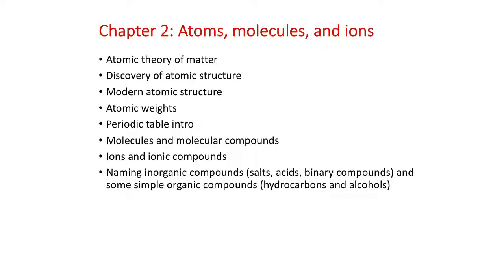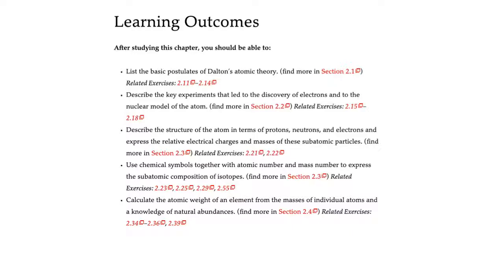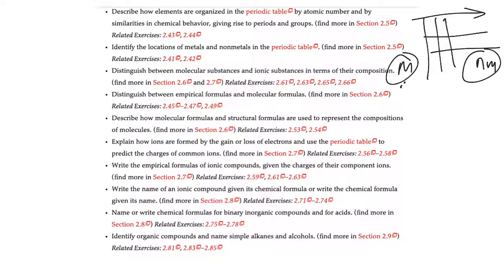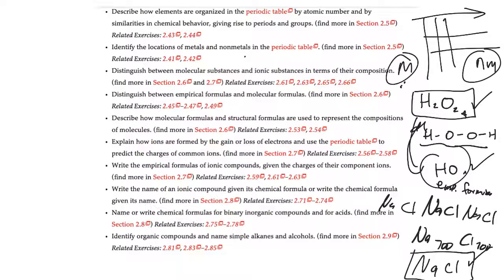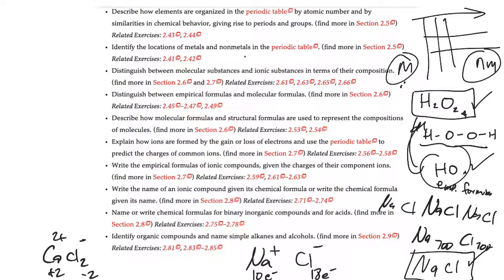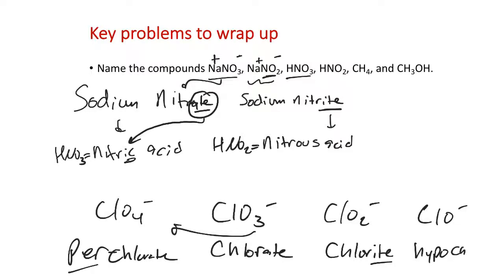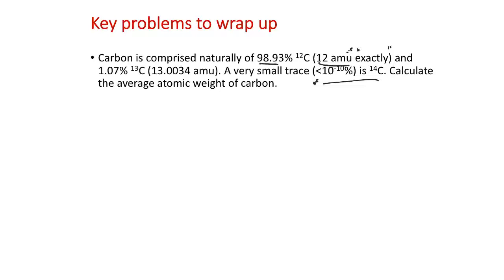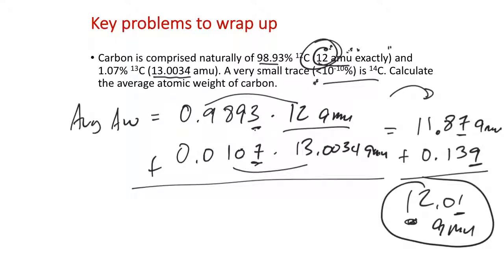Chapter 2 pre-lecture part 1